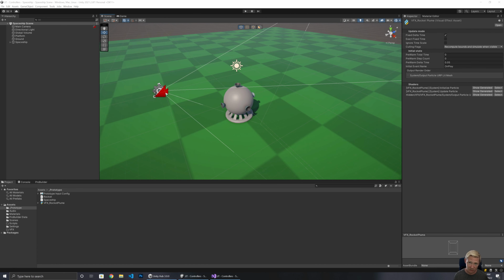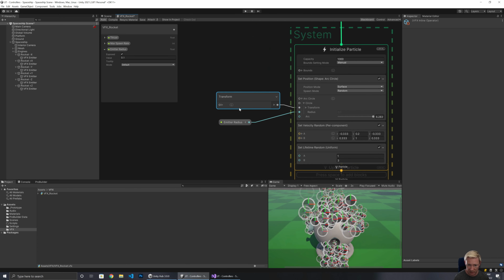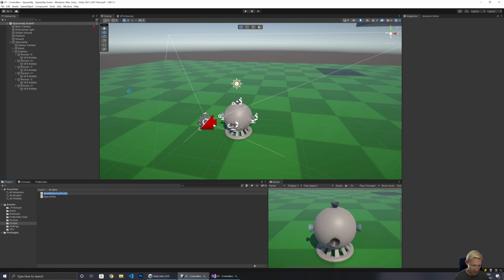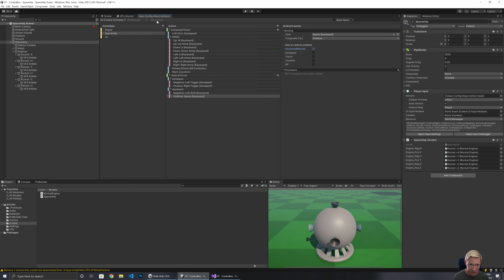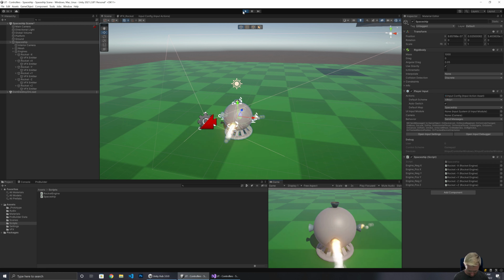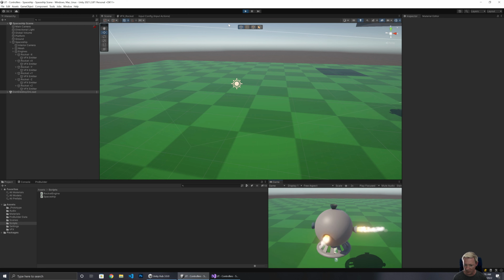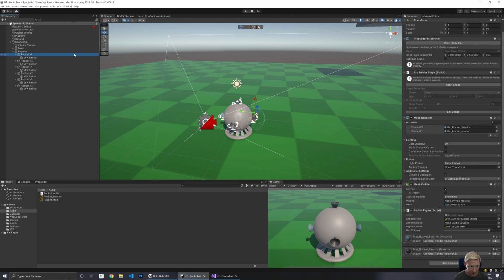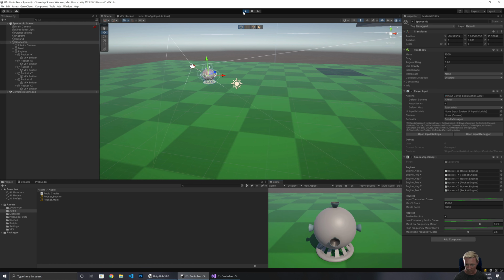Unity Tutorial: Simple Spaceship (Part 1 - Movement and Effects)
In this first part of the Spaceship controller series we're going to be getting our spaceship moving using physics and the new input system. We'll also be setting up the visual effects using VFX Graph so that as you apply thrust in different directions you'll see a rocket plume, feel the controller rumble and have appropriate audio.

➔ Grant Coble-Neal
➔ Kasper Enwall
➔ Adam Ercanbrack
➔ Maxamillian Marsh
➔ Kalvin Pearce
➔ Bradley Seymour
➔ SiliconOrchid
➔ Callan Syratt
➔ Serj Tomas
➔ Daniel Williams